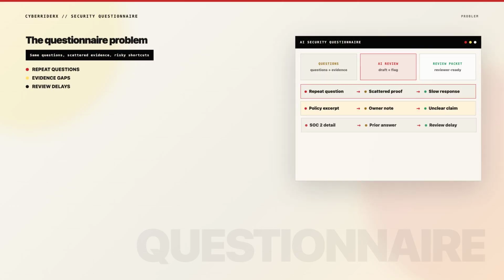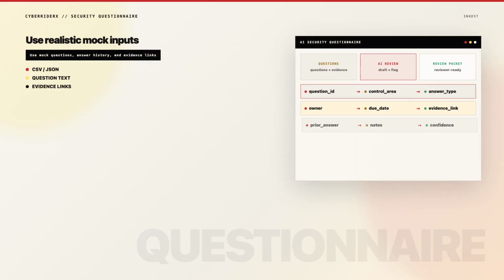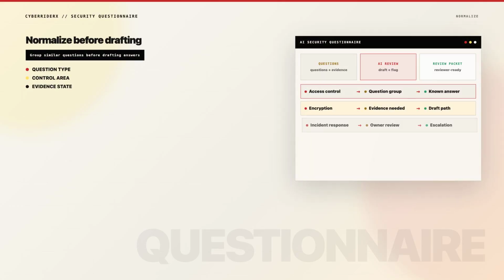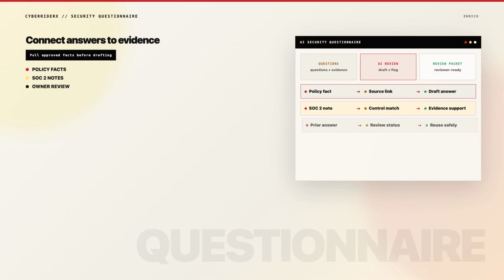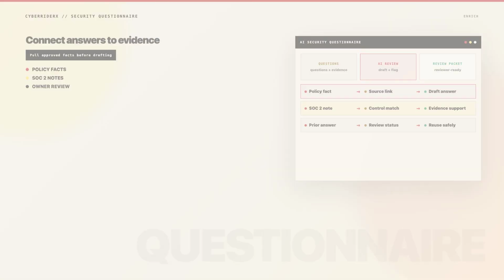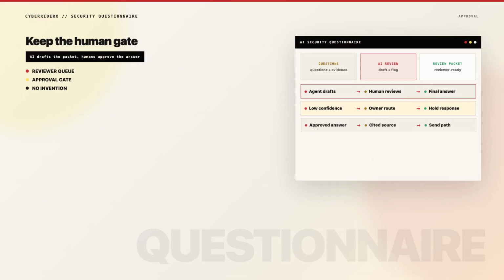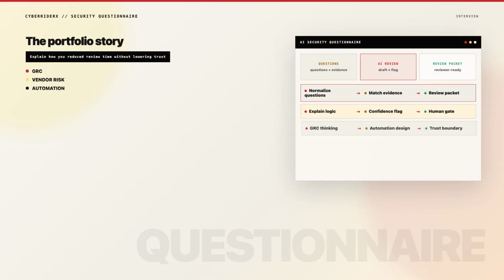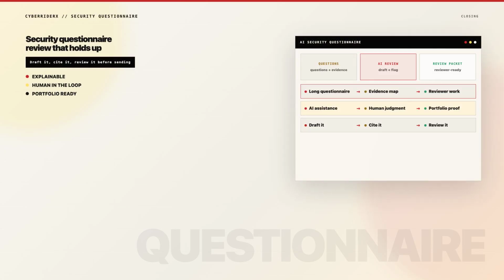Build an AI Security Questionnaire Review Agent for Your Cybersecurity Portfolio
If you are building cybersecurity portfolio projects, this video walks through an AI-assisted security questionnaire review agent: a practical workflow that can review long vendor questionnaires, extract security claims, flag missing evidence, and prepare a human-review-ready response packet.

The agent should not blindly answer questionnaires. It drafts, organizes, cites evidence, and sends unclear items to a human reviewer.